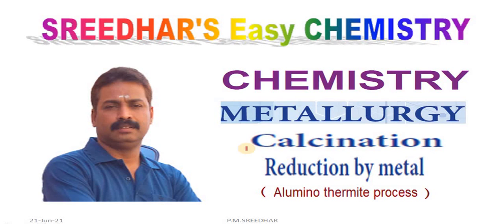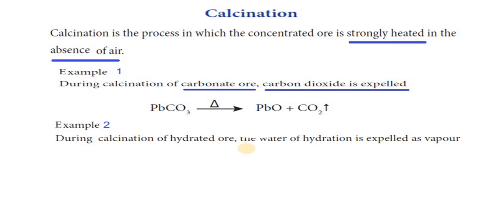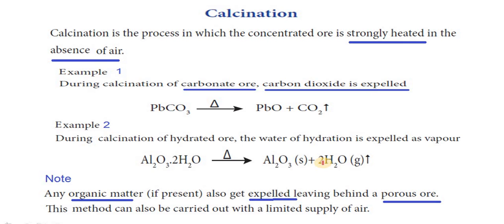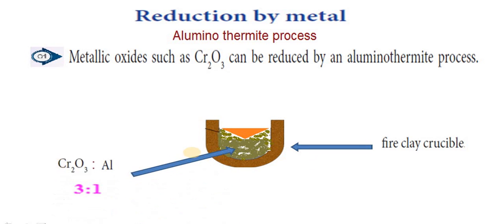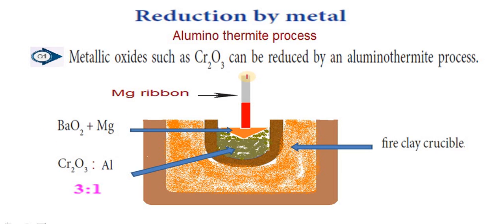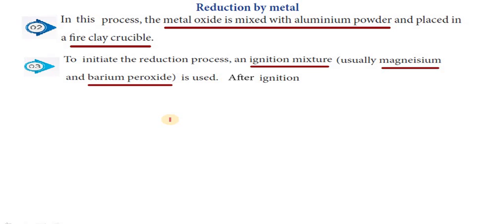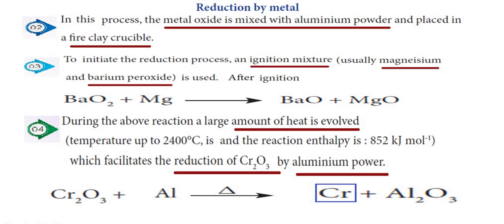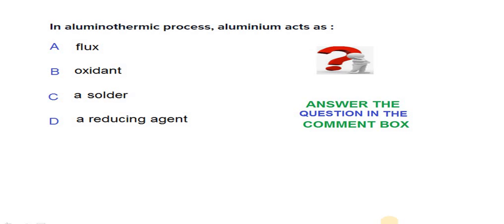12 CHEMISTRY|CALCINATION| ALUMINOTHERMIC PROCESS|METALLURGY|TNSCERT|STATE BOARD|P.M.SREEDHAR P.G.T.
12 CHEMISTRY|CALCINATION| ALUMINOTHERMIC PROCESS|METALLURGY|ANIMATION|TNSCERT|STATE BOARD|P.M.SREEDHAR P.G.T.